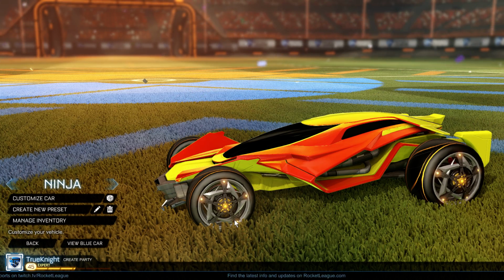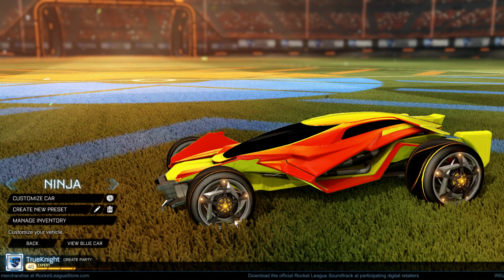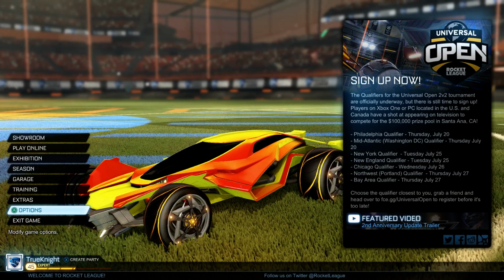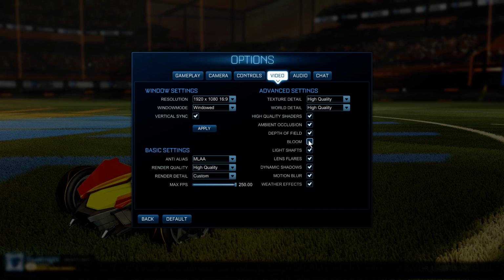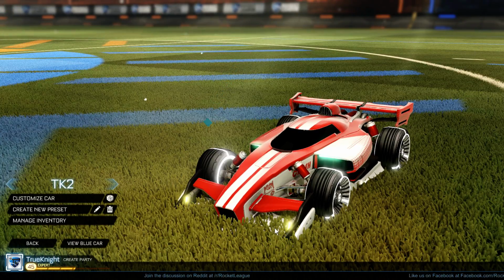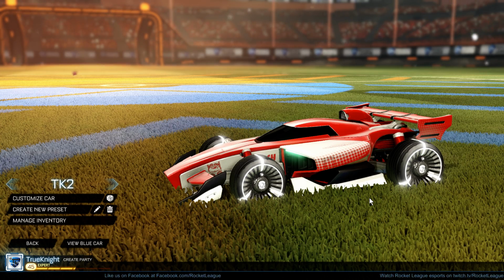Rocket League - All Painted Ninja RLCS Wheels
All painted Ninja RLCS wheels. After these I show what the bloom video setting does to the "glow" effect on wheels (and cars).

Discord - Coming soon. I would love to be able to play with some of you guys and for folks to be able to find games to join with like minded players. I'd probably need a few folks to sign on as moderators since I don't get on very often.